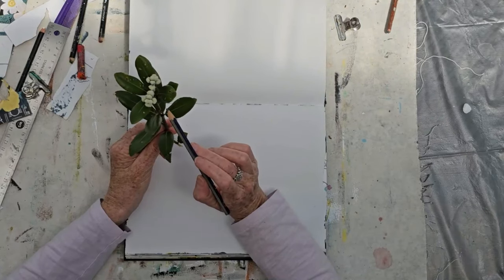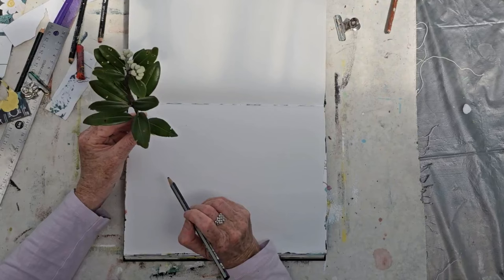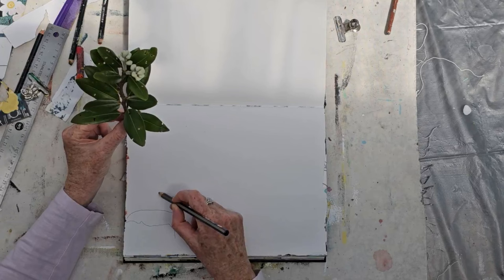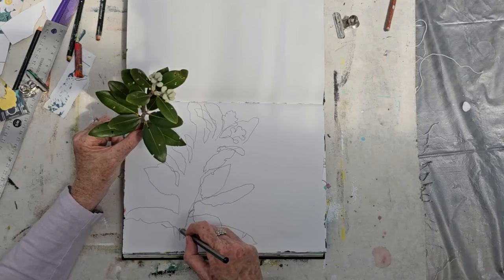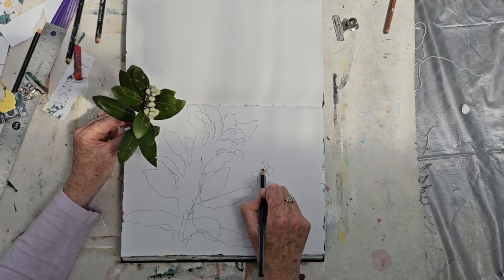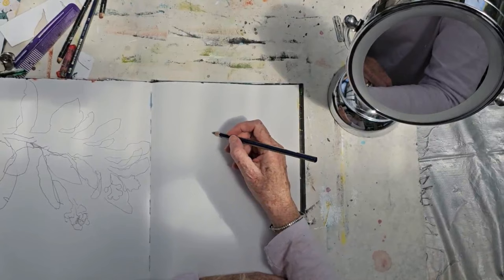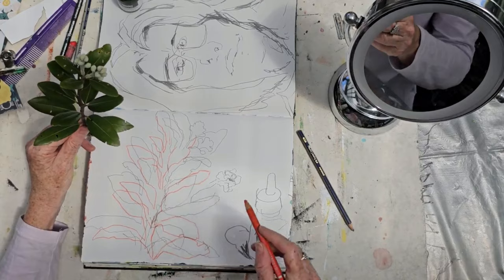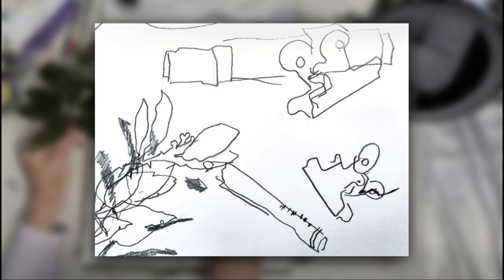How to draw with character and expression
This is my favourite drawing technique - it results in drawings full of expressive character while also developing strong observational skills. I love this style of drawing because it’s quick, but the results are powerful and surprising. Still life, portrait, landscape drawings can easily capture the essence of the subject and offer creative options for future explorations in paint.